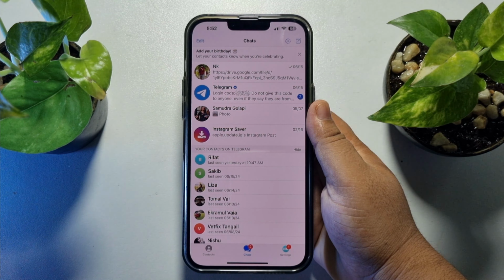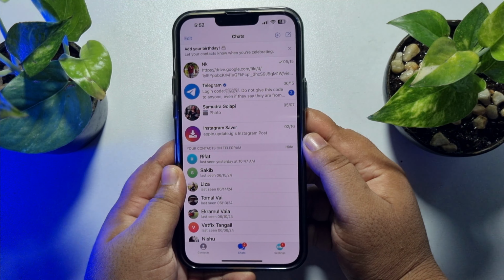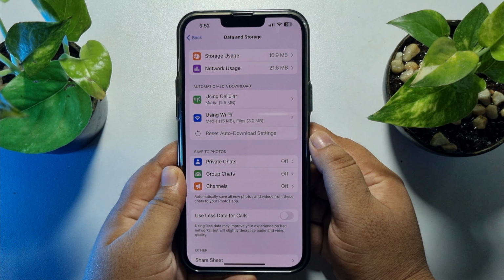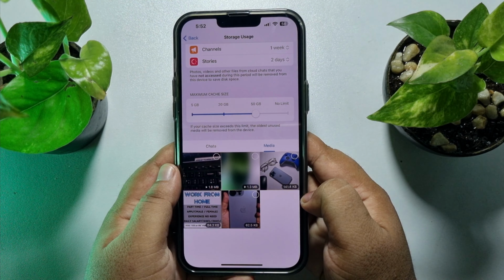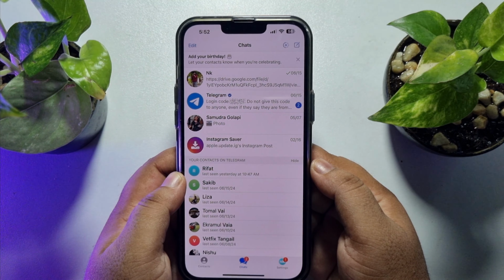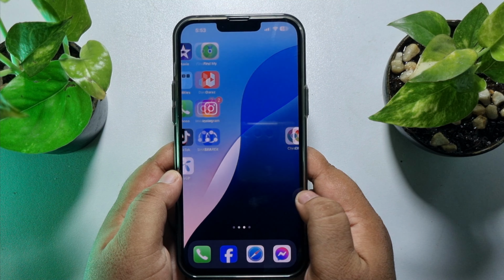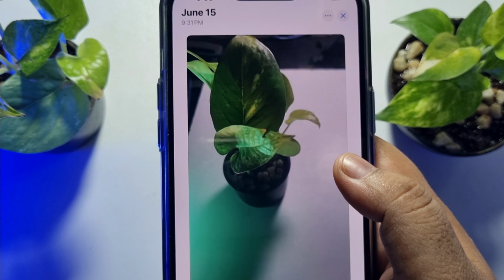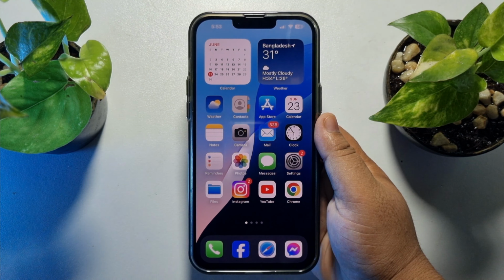Find Downloaded Media Files on Telegram App on iPhone - Full Guide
Unable to find downloaded files on Telegram? Know how to find photos, videos, and files downloaded from Telegram on iPhone, iPad